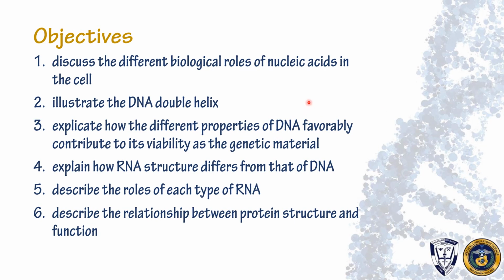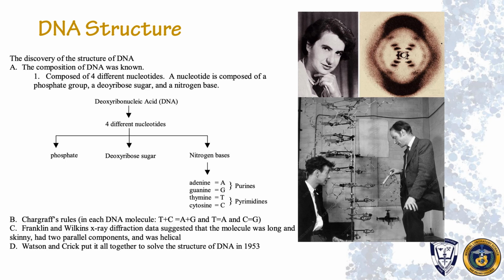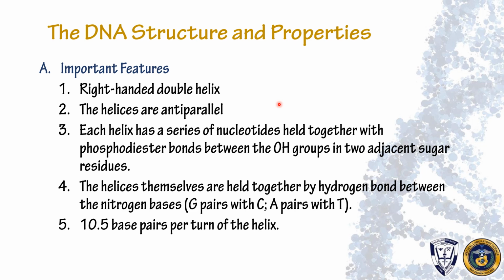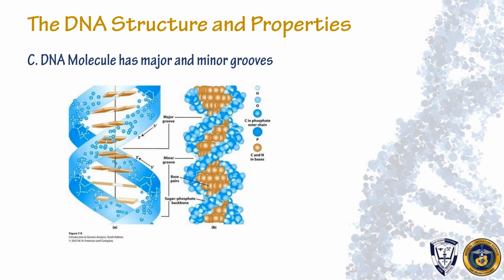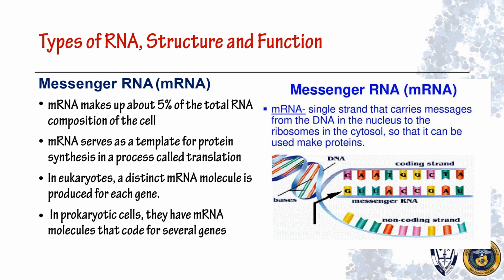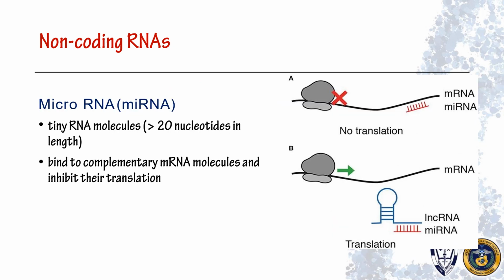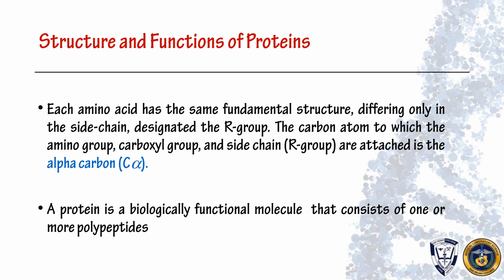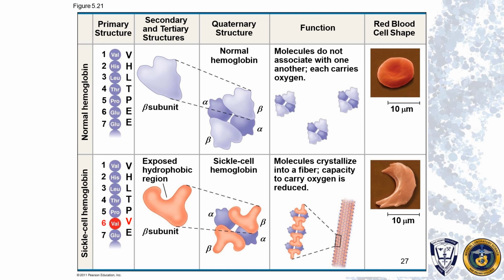MLS 420 - Review on Nucleic Acids and Proteins